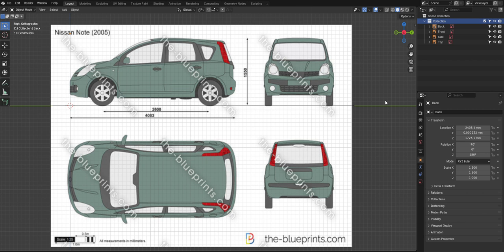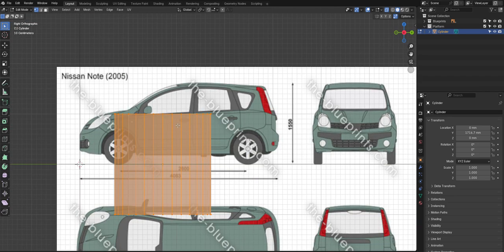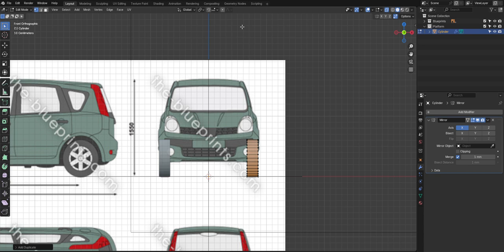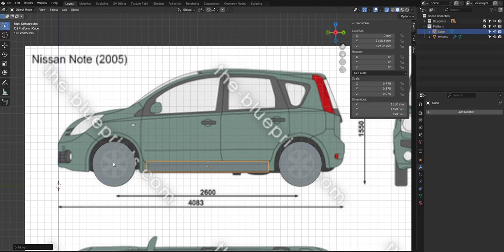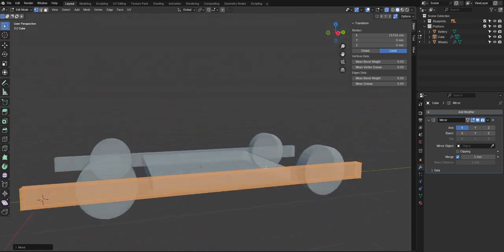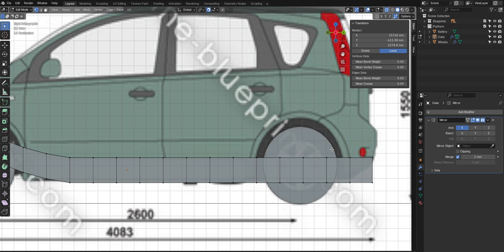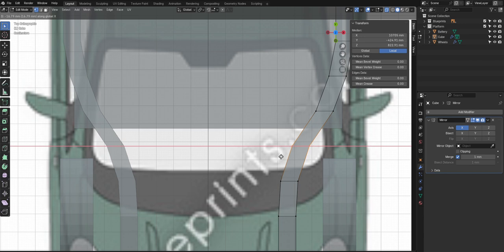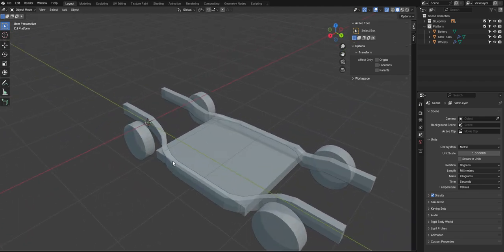Skateboard Chasis Design | Initial Platform Layout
A skateboard is a type of configuration for automotive chassis, used for automotive platforms of battery electric vehicles. The skateboard chassis includes a base structure or a platform, which houses the batteries, electric motors and other electronic components fundamental to an electric vehicle.